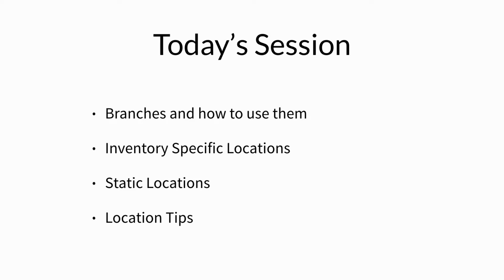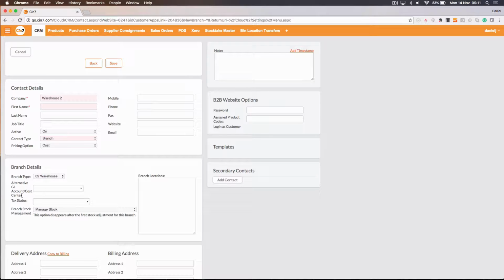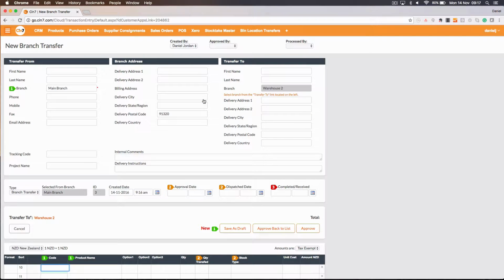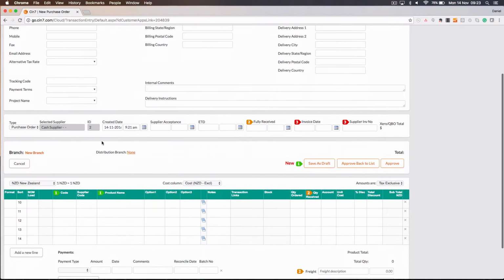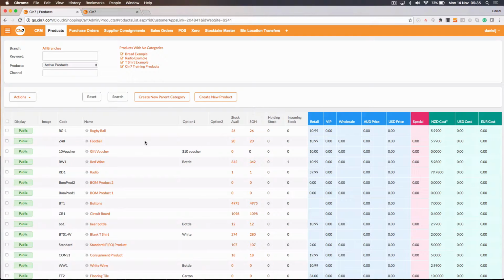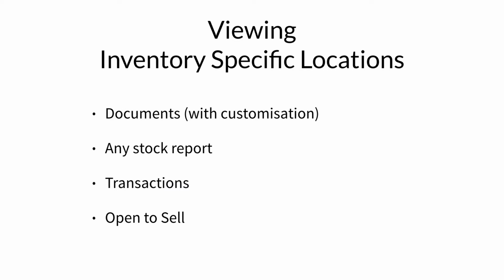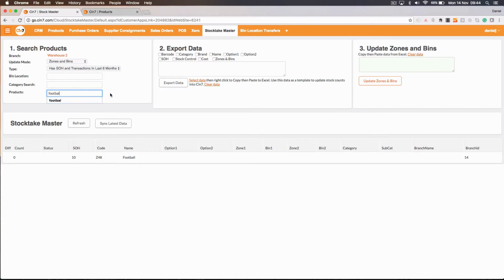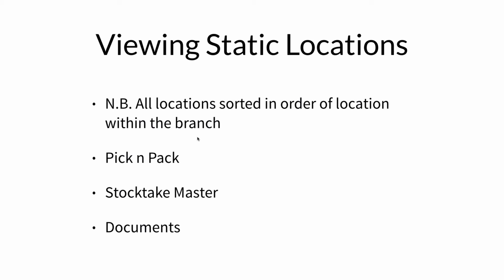Bin Locations Webinar Cin7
Cin7 is the world's most integrated inventory management software with all-in-one cloud Inventory, POS, B2B, EDI and 3PL. Cin7 allows you to manage all your sales channels, inventory, point of sale and supply chain in one central, cloud-based software.